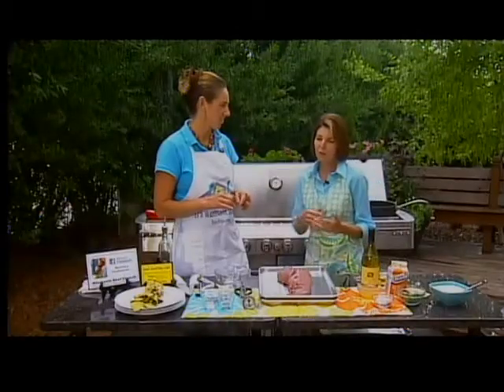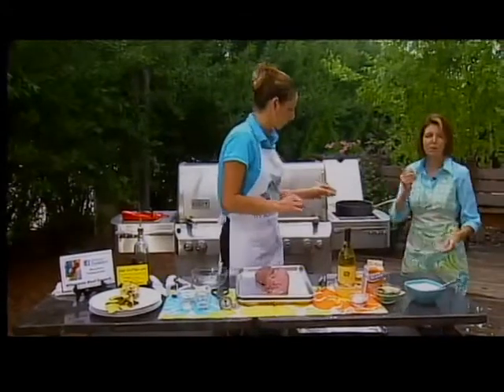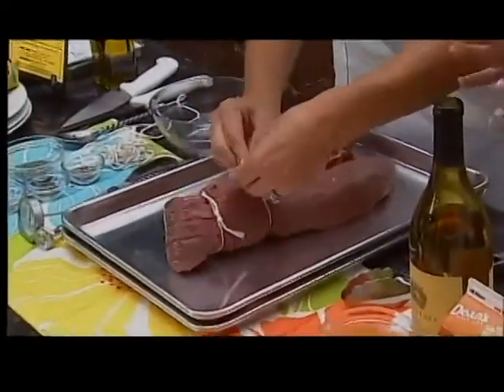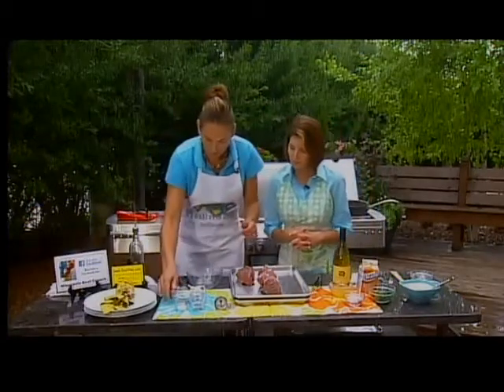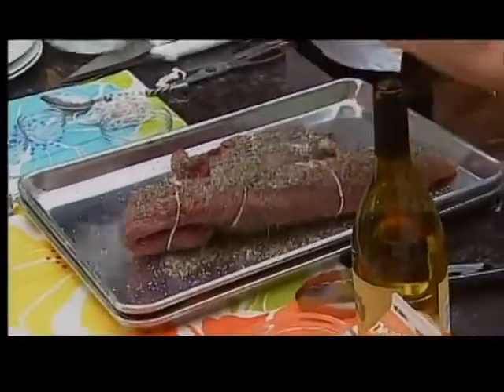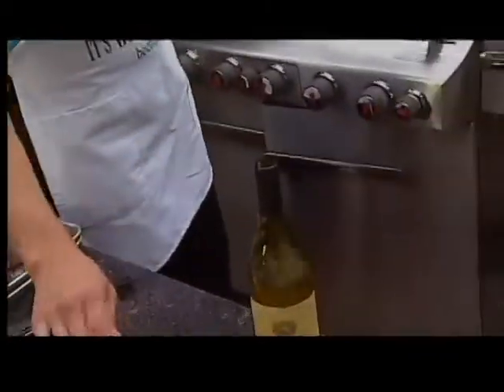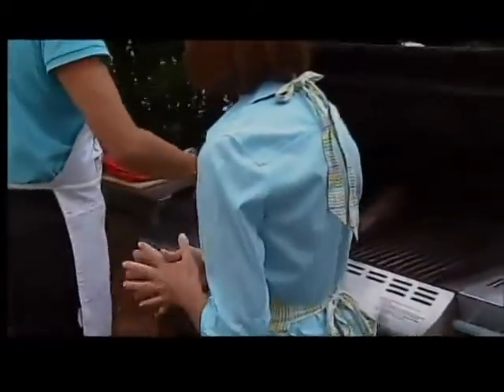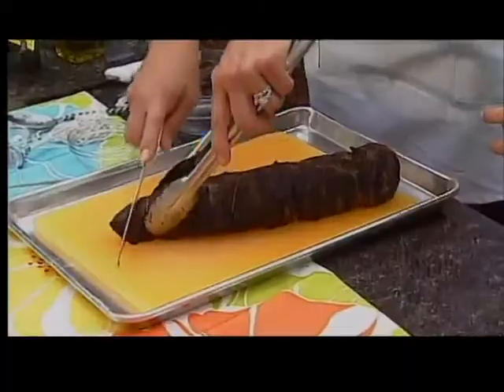HERB CRUSTED ROAST